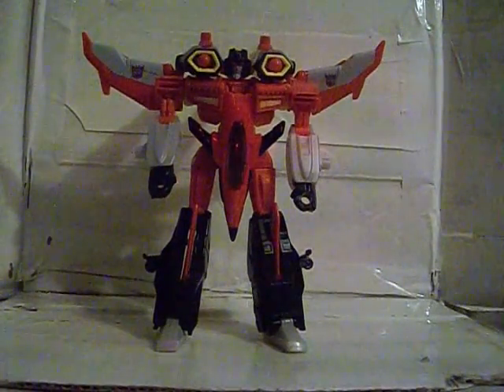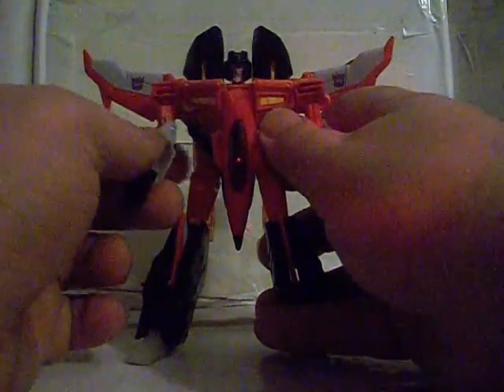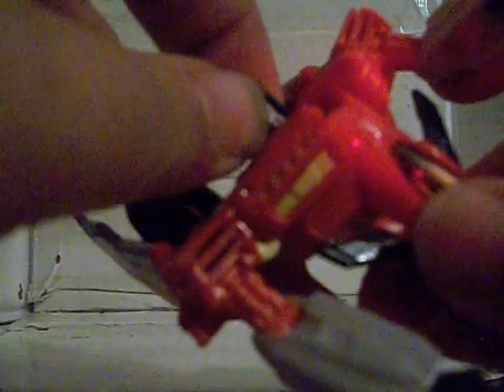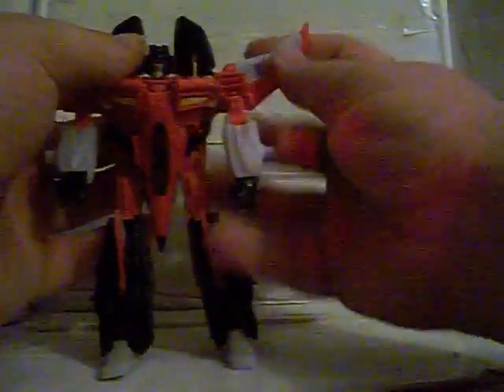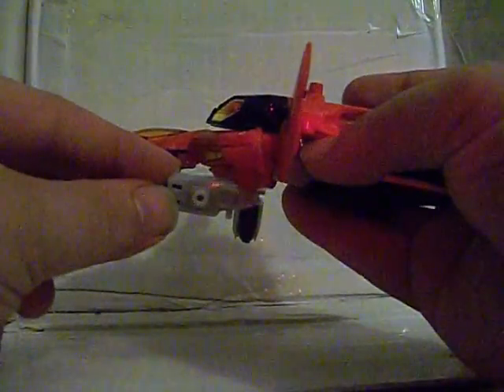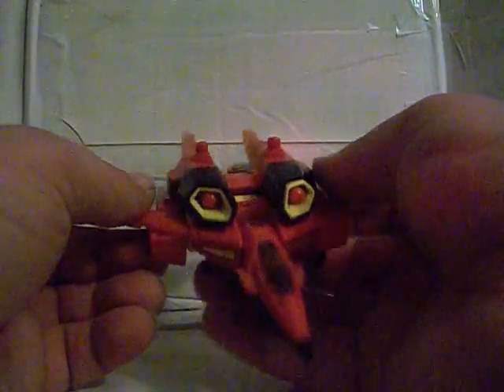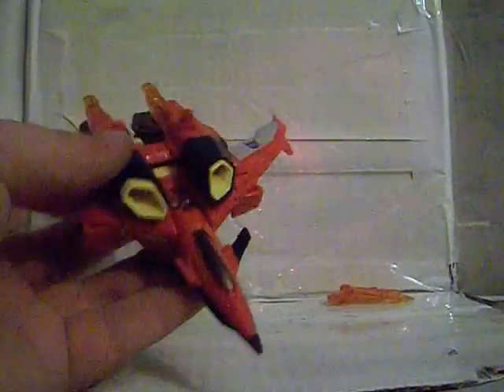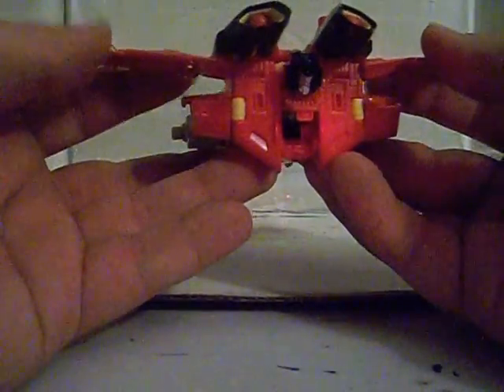gen 30th armada starscream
fun toy i said FOc starscream was his mold cousin, i meant wave cousin.